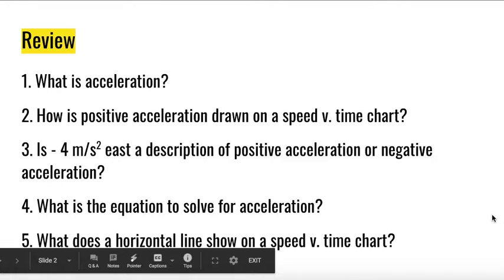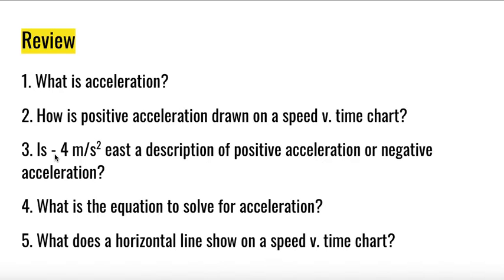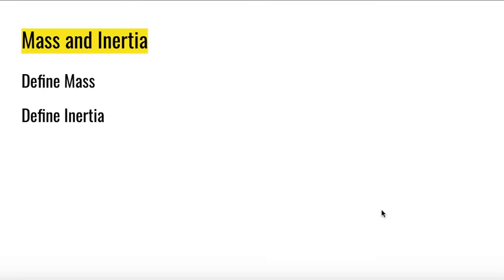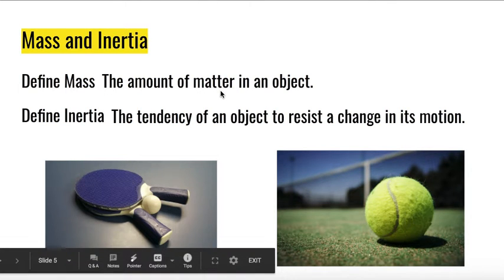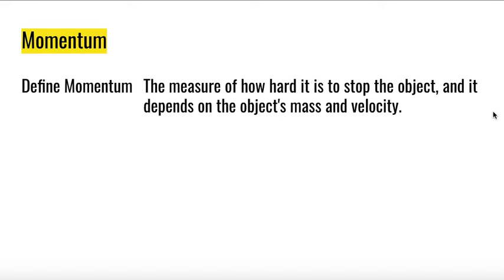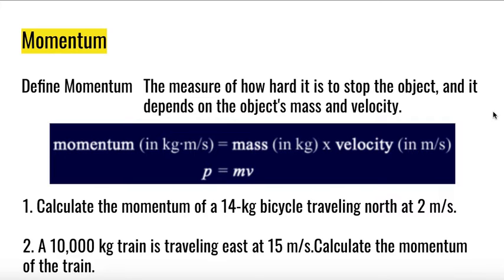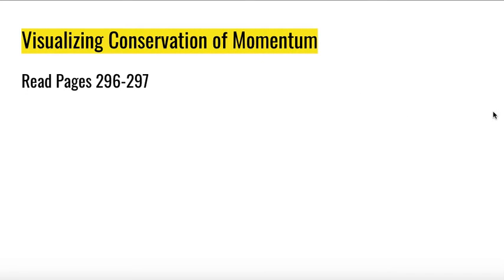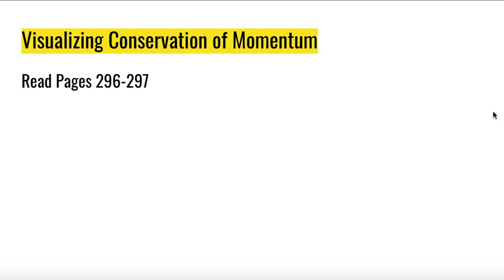Sci C10 L3 Momentum